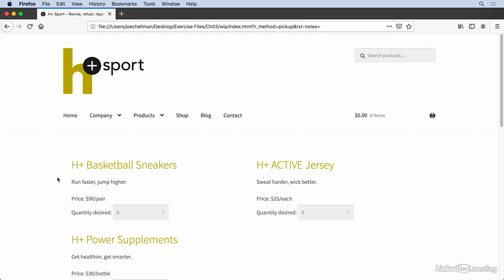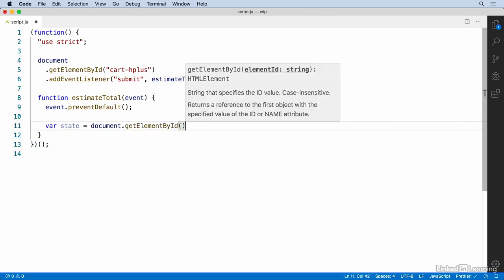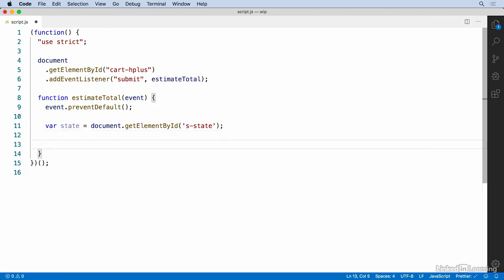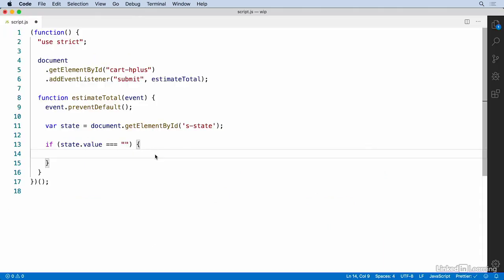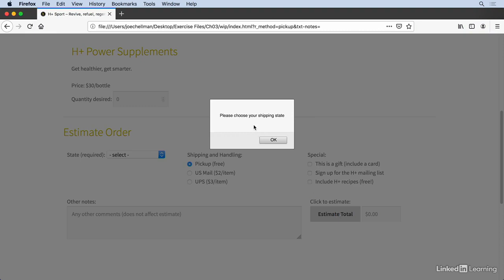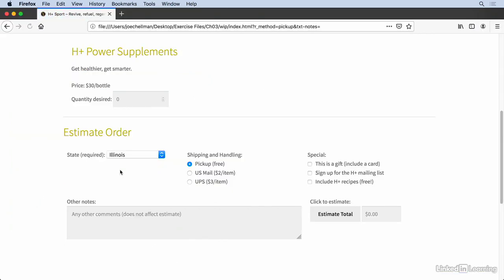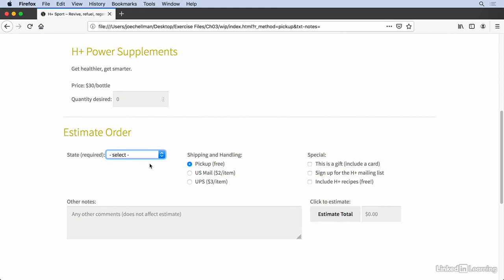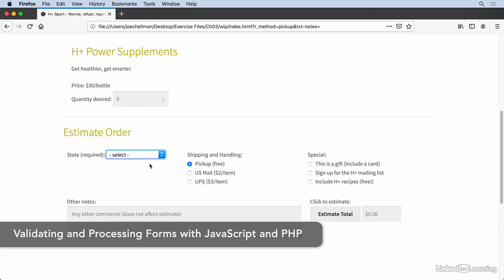Starting to validate input 21